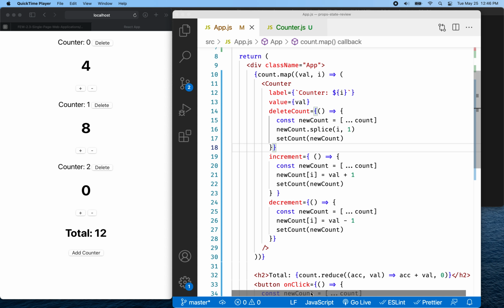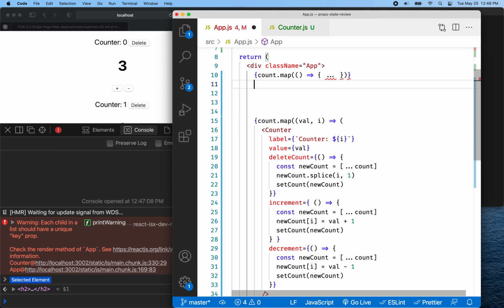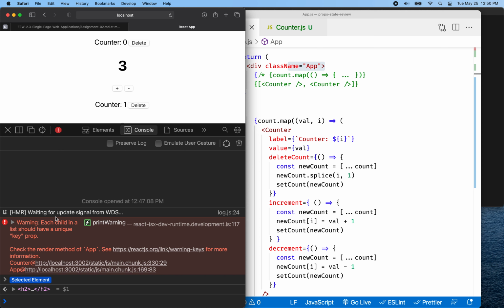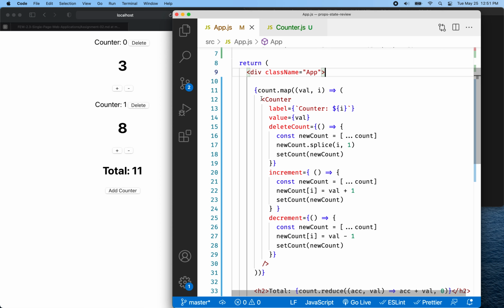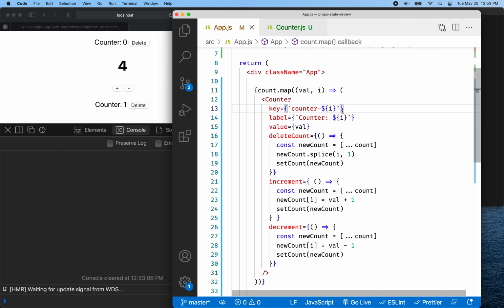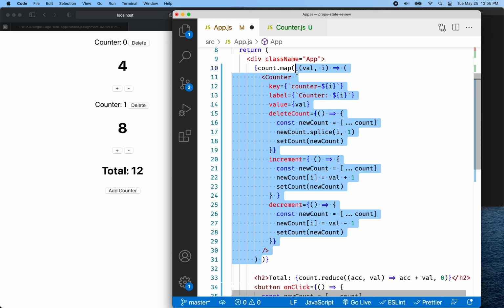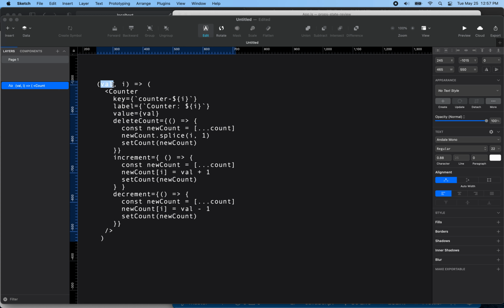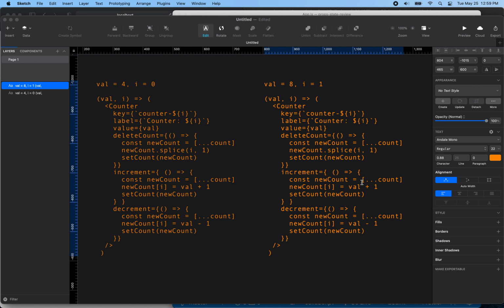Single Applications - lesson 02 5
Follow this class to learn how to build modern single page applications with React and JavaScript.